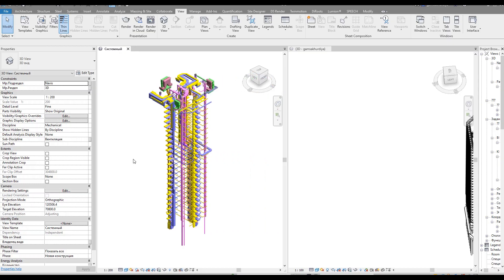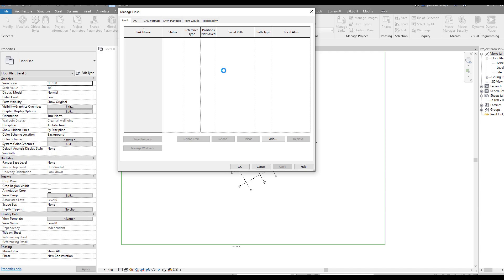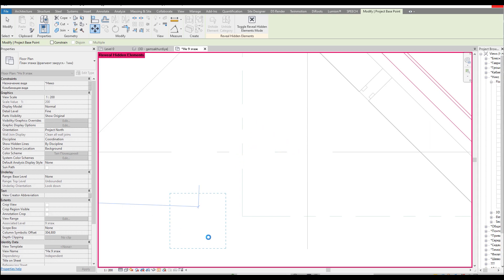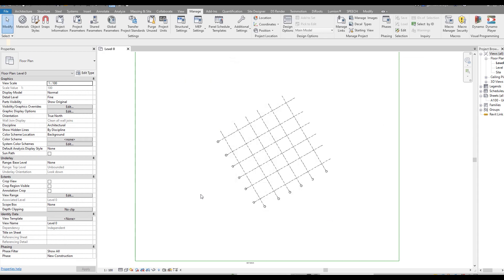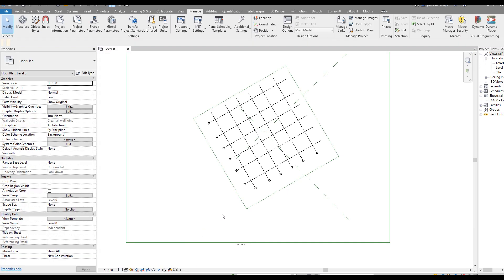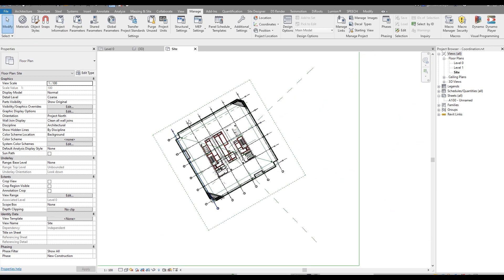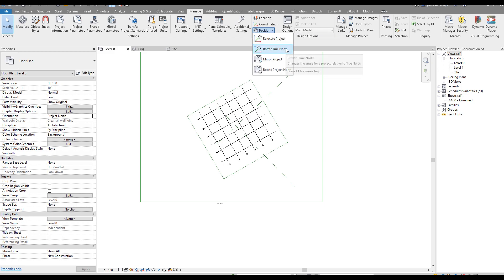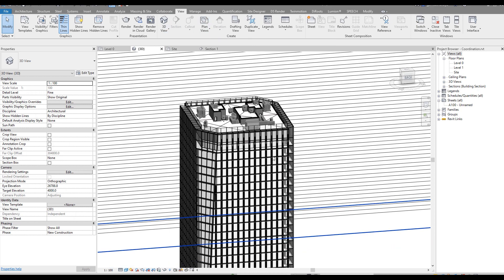Coordination: Architecture and Ventilation System #1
In this video, I'll show you how you can coordinate models ( Architecture and Ventilation System) from a different discipline. In this series, we will talk about the architecture and engineers part.

Timecodes:
00:00 - intro
01:00 - Creating a coordination file
03:00 - Project Base Point
06:24 - Aline different discipline
13:00 - Align levels
𝑫𝒐𝒏'𝒕 𝒇𝒐𝒓𝒈𝒆𝒕 𝒕𝒐 𝒈𝒊𝒗𝒆 𝒍𝒊𝒌𝒆 👍 𝒇𝒐𝒓 𝒕𝒉𝒊𝒔
💬 𝗚𝗘𝗧 𝗖𝗢𝗡𝗡𝗘𝗖𝗧𝗘𝗗💬